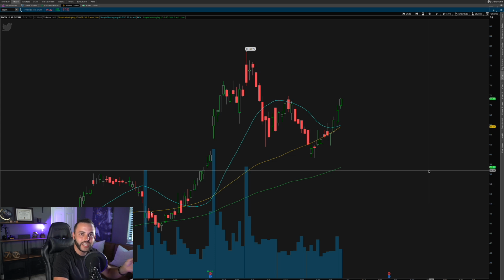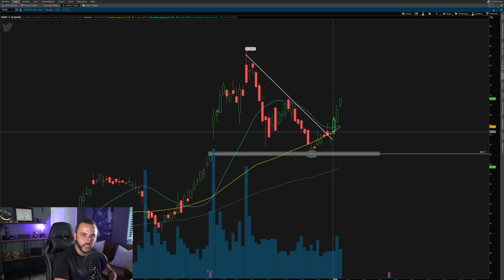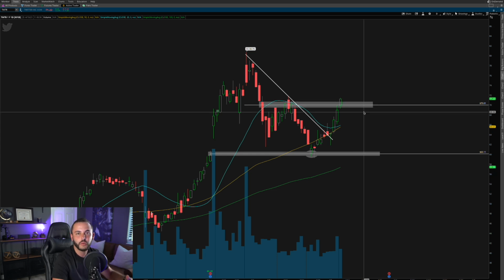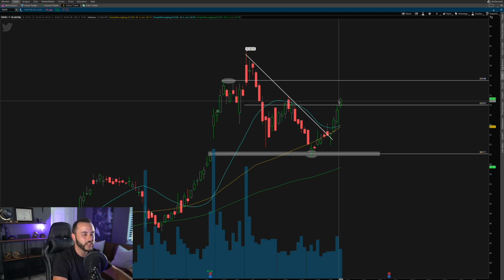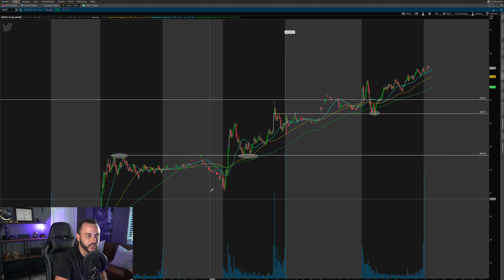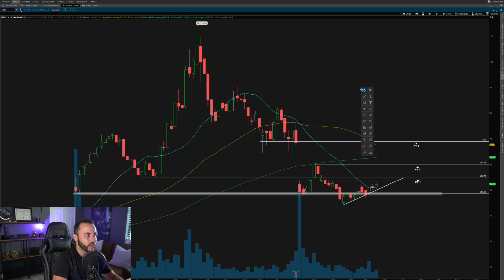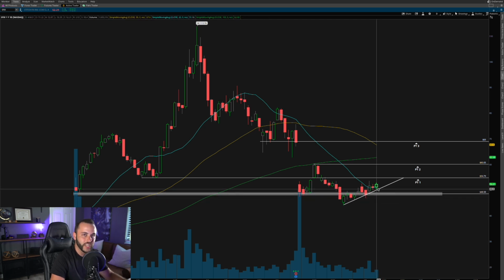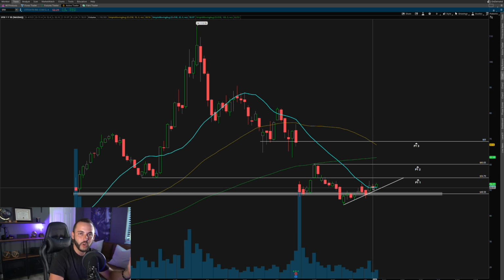TWTR Options Swing Trade Up 100% | Did You Catch This One?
Today, we're breaking down my TWTR swing trade that is up roughly 100%. I am still holding 2 of the 4 contracts. I sold 2 when we hit my price target of $70. I will continue to monitor this trade up to around $75/share.

Did you catch this one? Stay turned to my Discord & Instagram for updates.